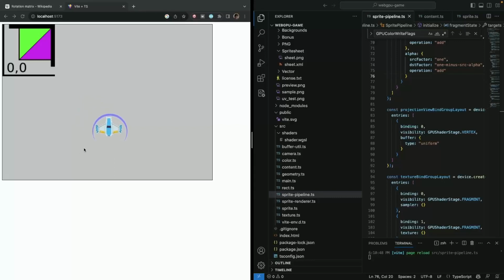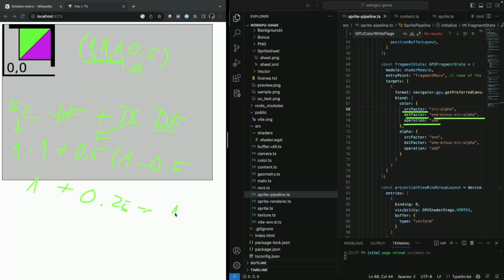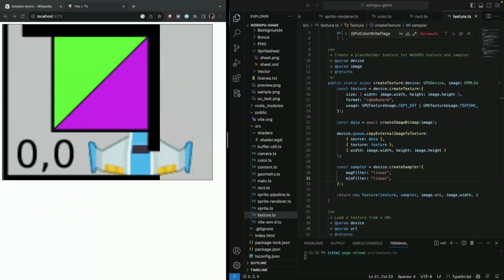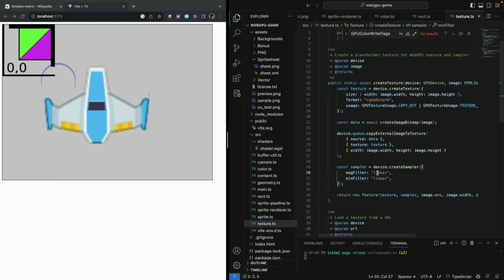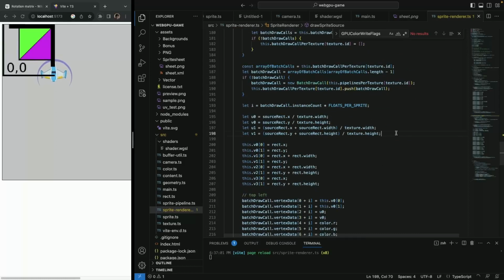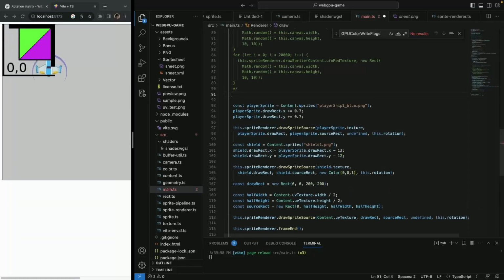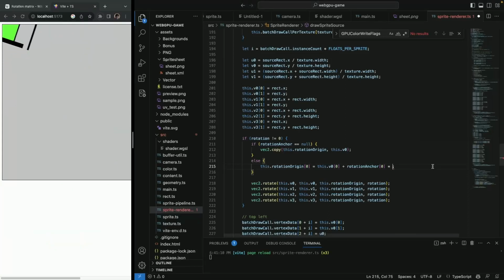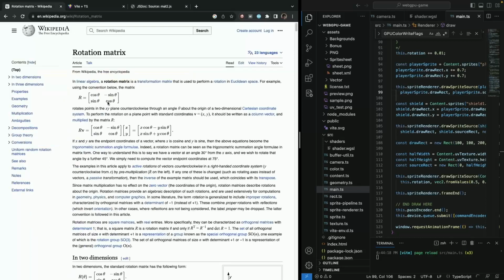WebGPU Game Part 11 - Rotations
In this video we deal with sprite rotations in WebGPU.